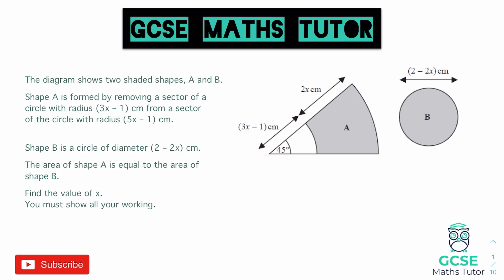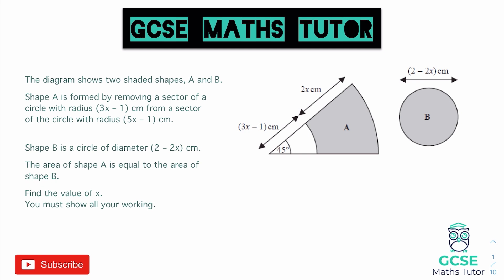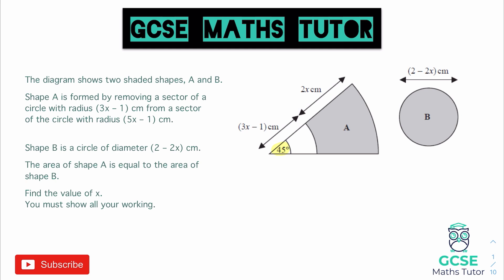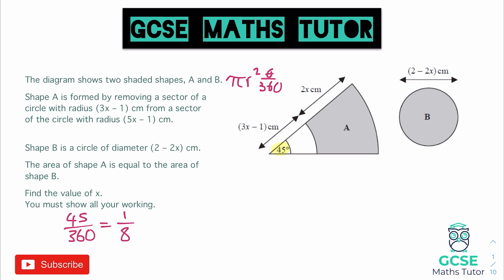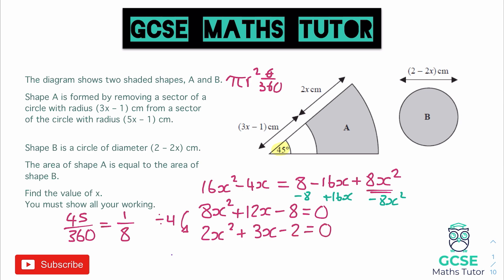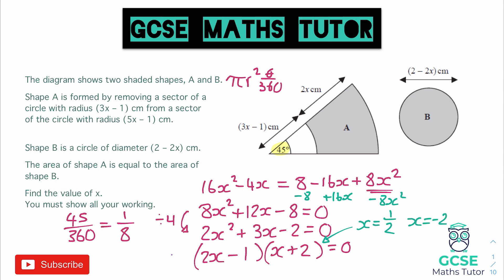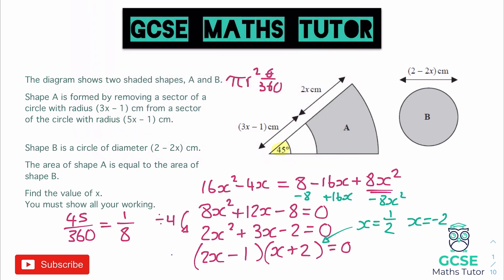Difficult Area of a Sector & Quadratic Equations | Grade 7-9 | GCSE Maths Paper 1 November 1st 2022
Here is a difficult exam question on Area of a Sector that I have selected to help with the 2022 GCSE maths paper 1 exam. I hope you enjoy it!

For more difficult questions, see the videos below:

The 5 Hardest Topics On the 2022 Maths GCSE Paper 1(Non-Calculator) May 20th | Edexcel, AQA and OCR